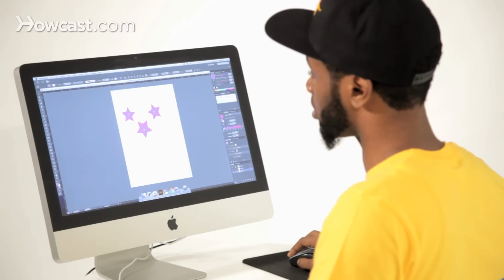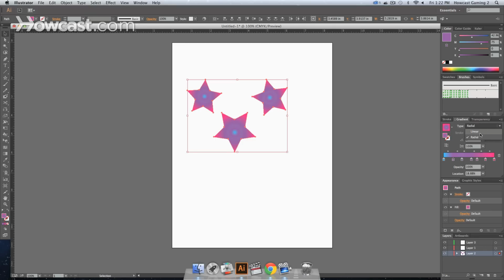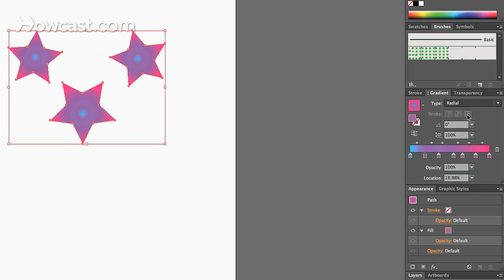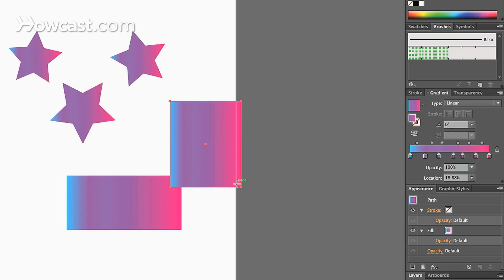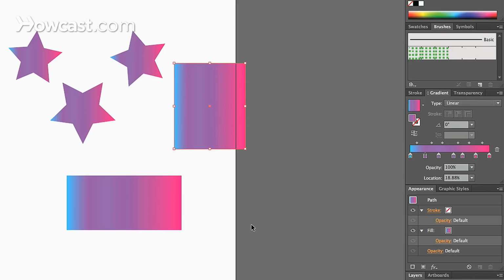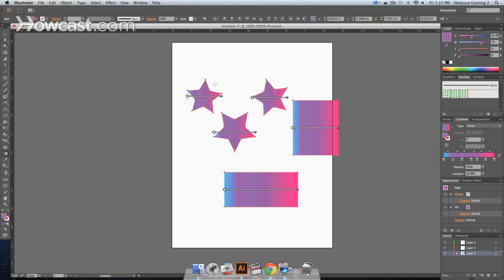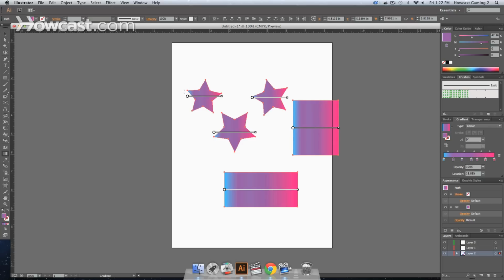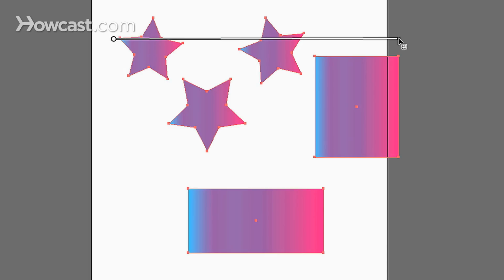How to Apply Gradients to Many Objects | Adobe Illustrator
Unable to read transcription file